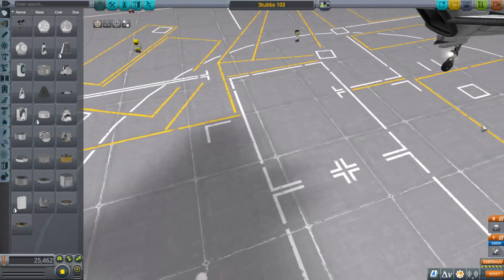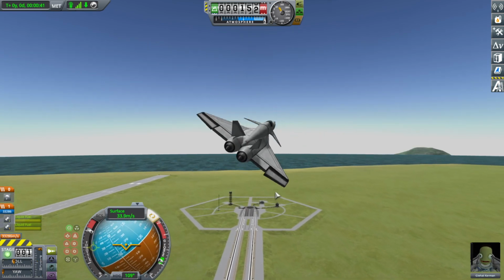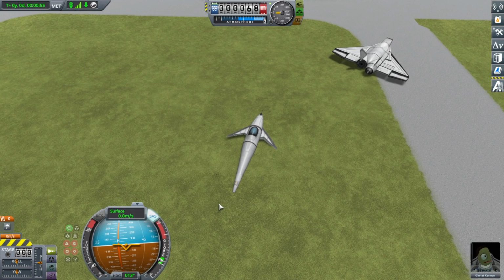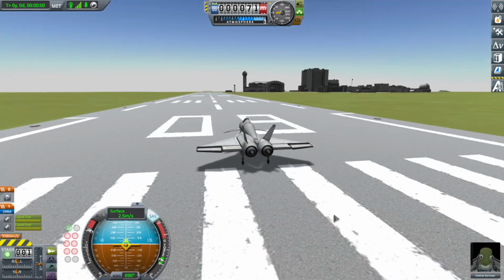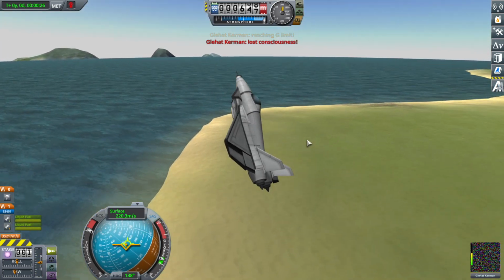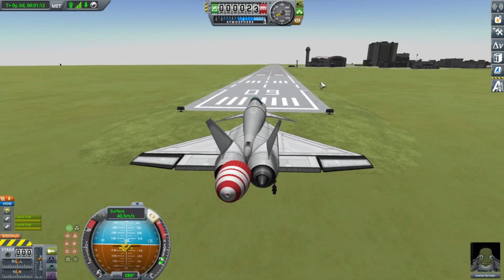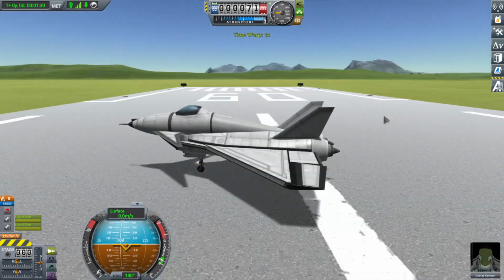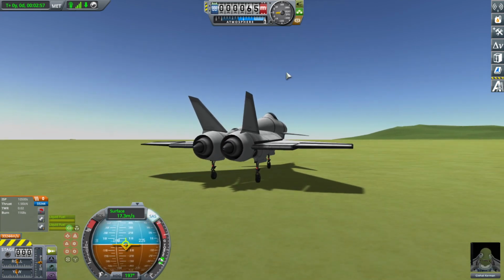Stubbs 103 Carrier-Based Fighter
Remaking an older carrier fighter design.

00:00 Stubbs 103
01:18 First flight
02:20 Second flight / Control surface bug
03:12 Third/fourth flight / Light settings bug
05:55 Fifth/sixth flight